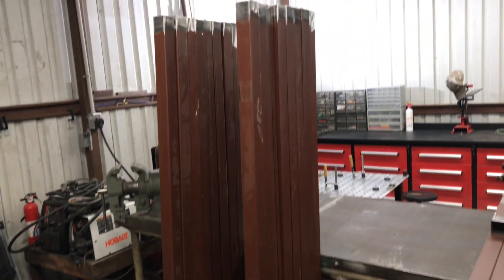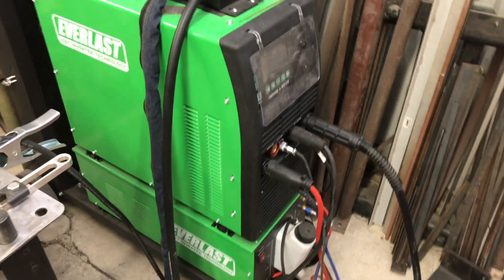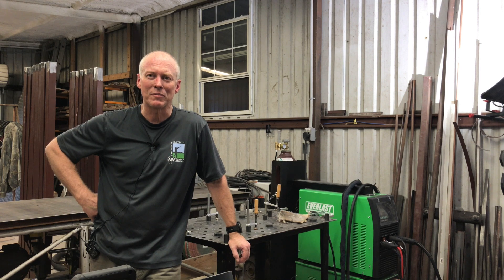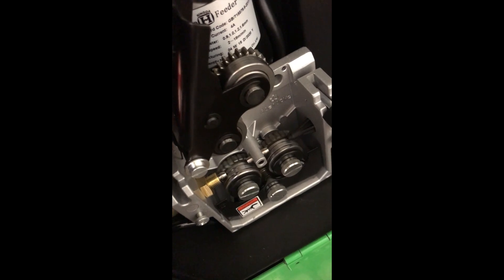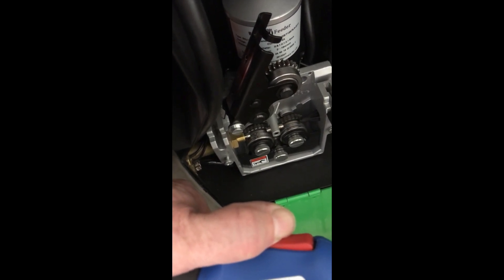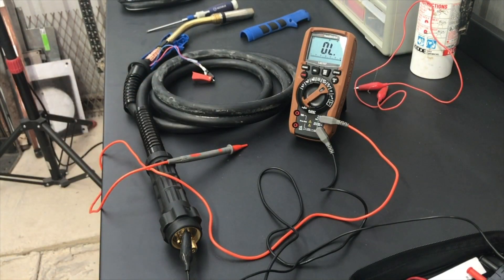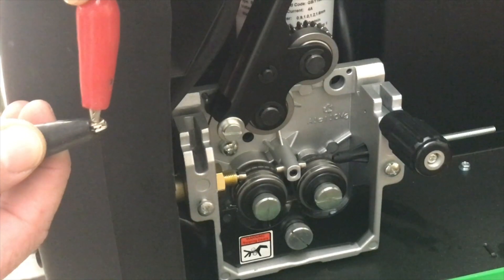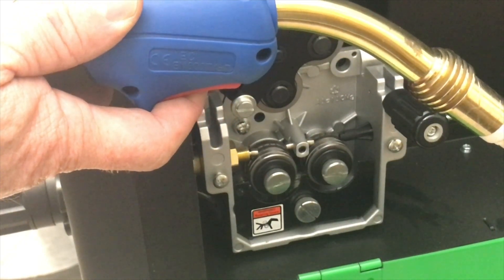Everlast Lightning MTS 275 MIG Wire Feed Issues?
Fabricating some firewood log holders and suffered a wire feed issue. The wire feed motor seemed to stop, skip and stutter as I pulled the trigger on the MIG gun.  Talked to Everlast and followed their testing advice. Here's what happened.